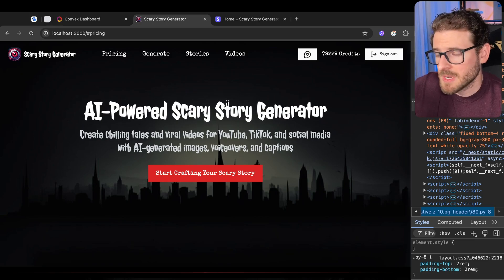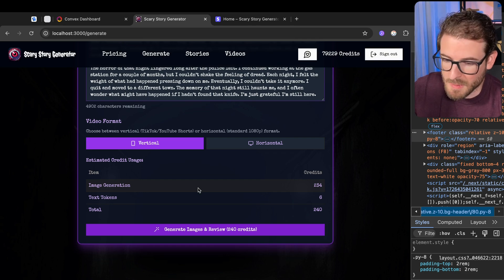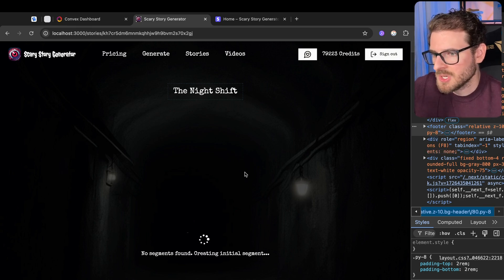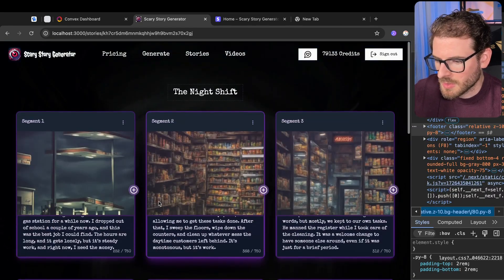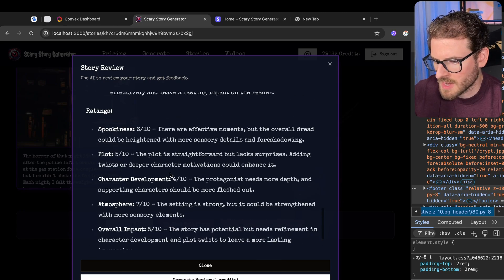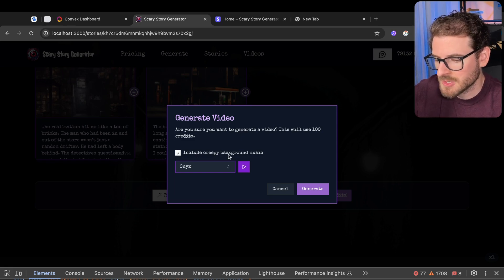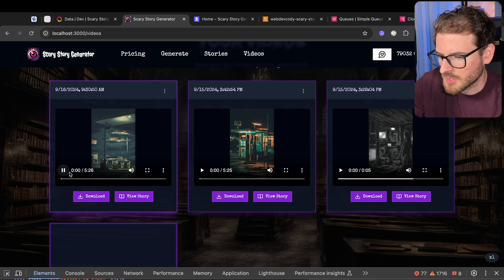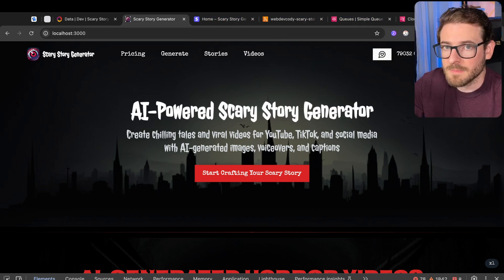My side project now has 4 paying customers